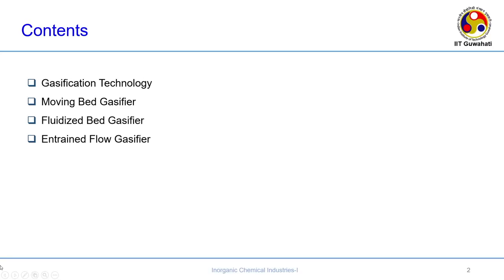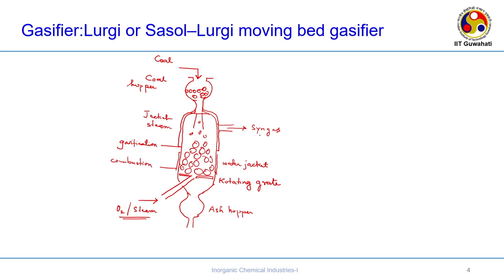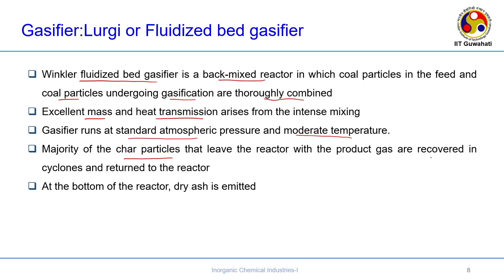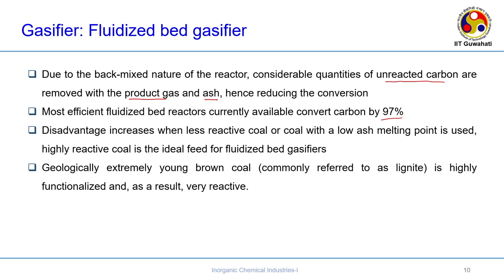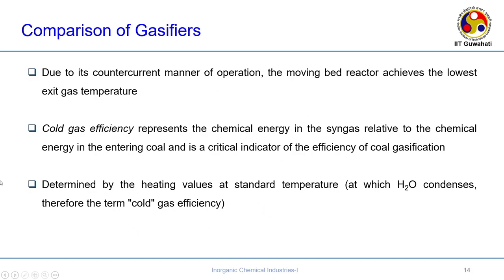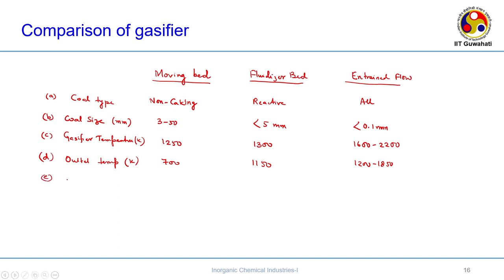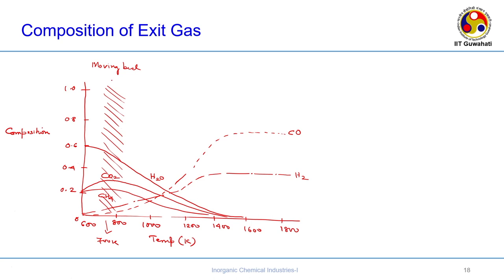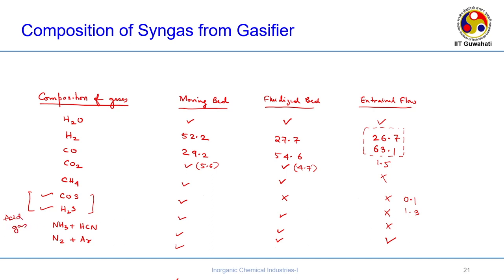Lec 9: Coal Gasifiers